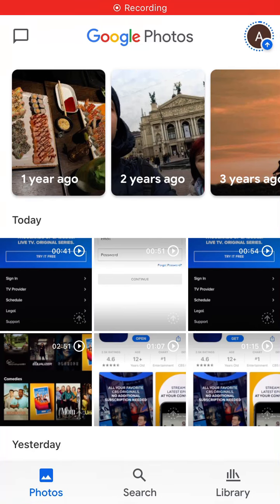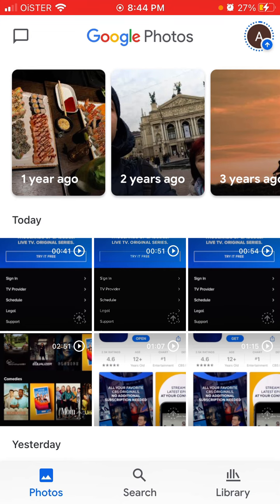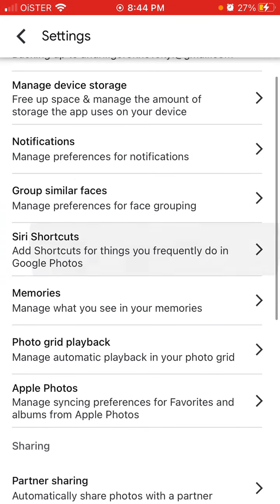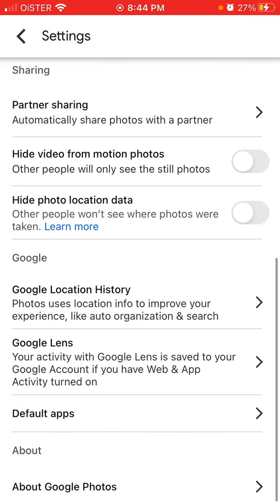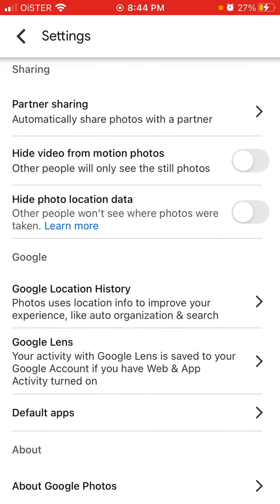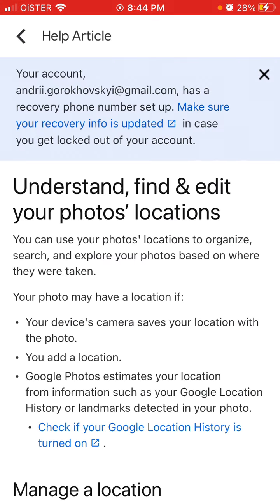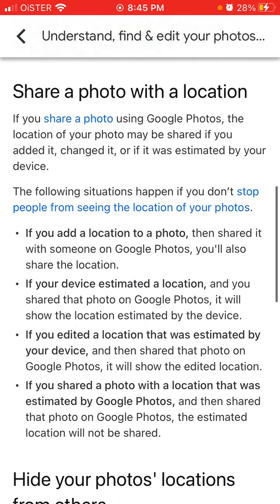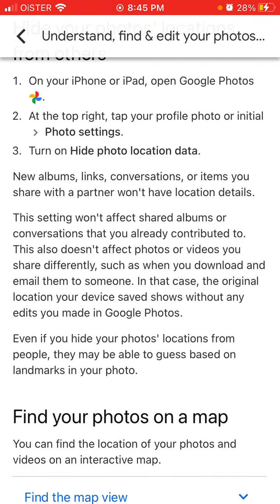How to hide photos location data in Google Photos?